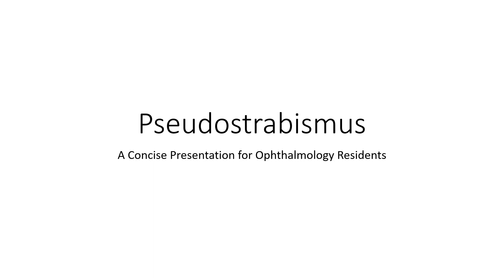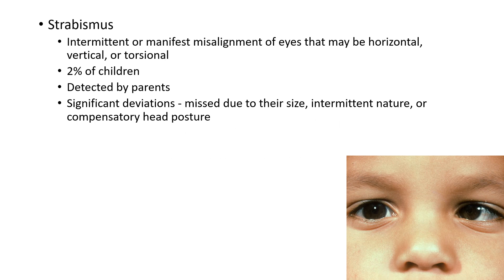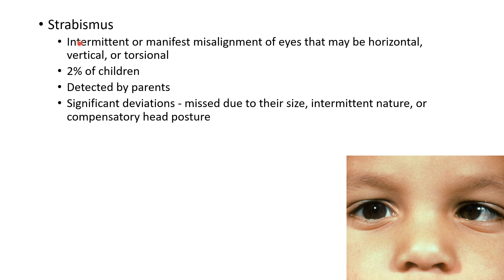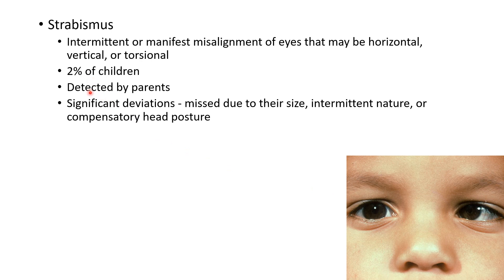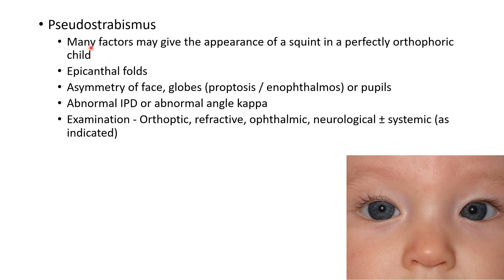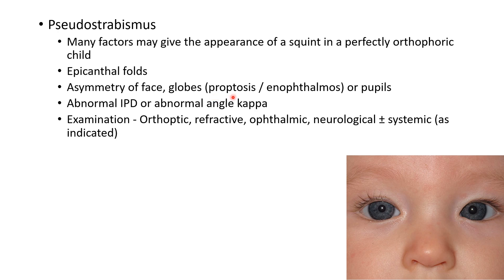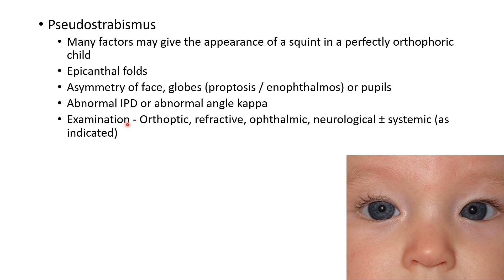Pseudostrabismus - For Ophthalmology Residents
Video on 'Pseudostrabismus' from the chapter 'Pediatric Ophthalmology' meant for ophthalmology postgraduates.